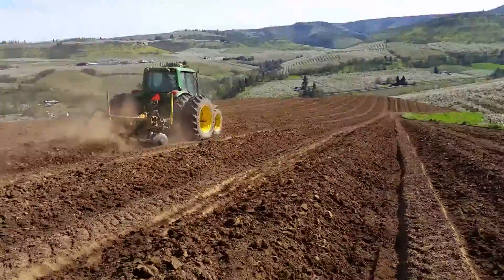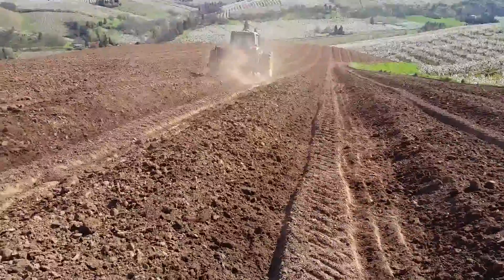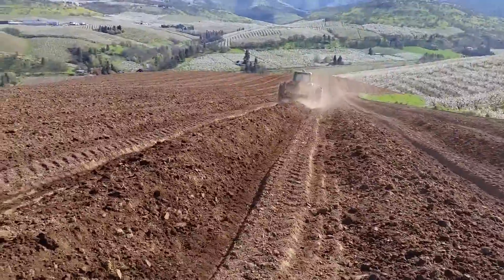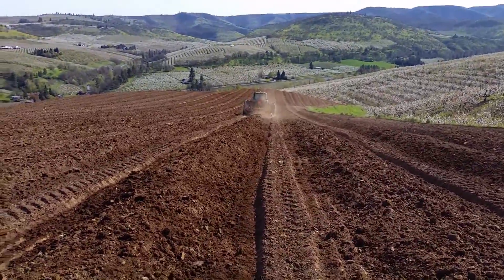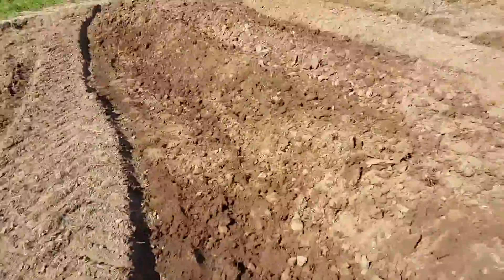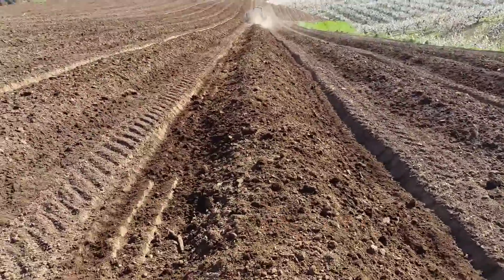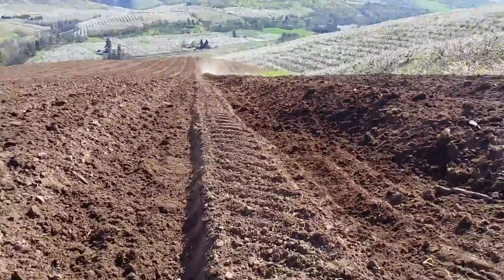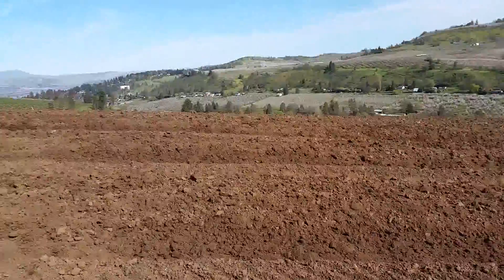New Orchards: berm building with disc